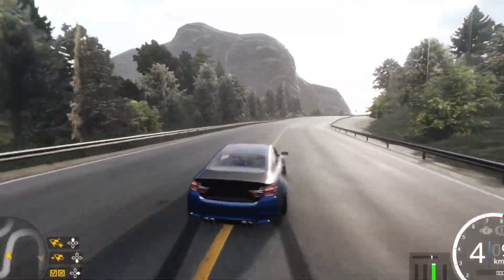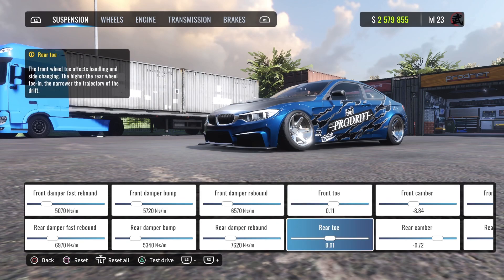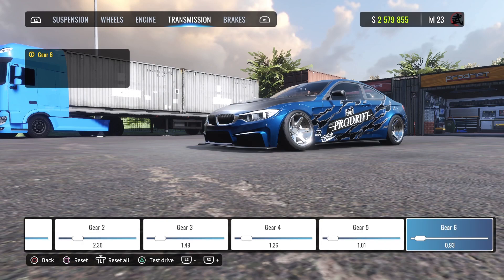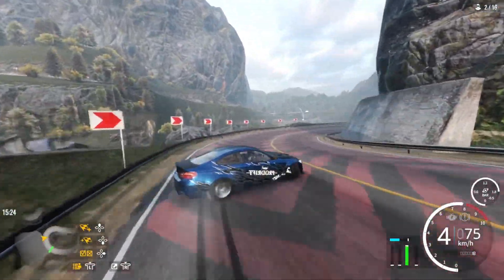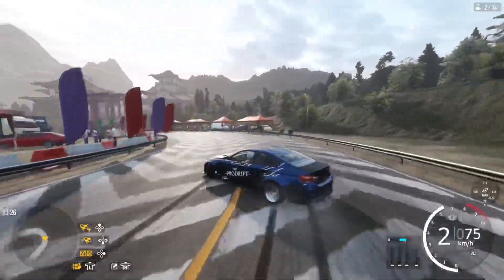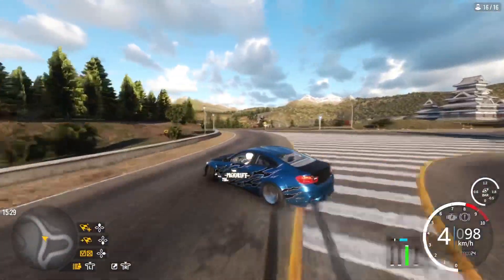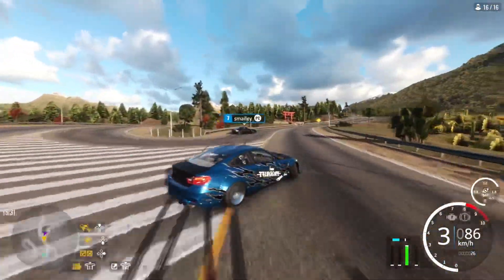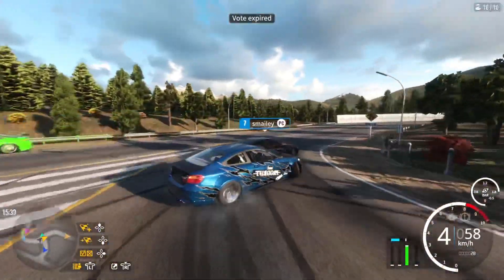NEW Loki M4 Ultimate Drift Setup Tune Carx Drift Racing Online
Hopefully y'all enjoyed the video on this setup make sure u are subscribe an have your post notifications turned on as well like the video an ima see y'all in the next one peace

Console - ps5
Games - Carx Drift Racing Online , Carx Street , Carx Drift Racing 2